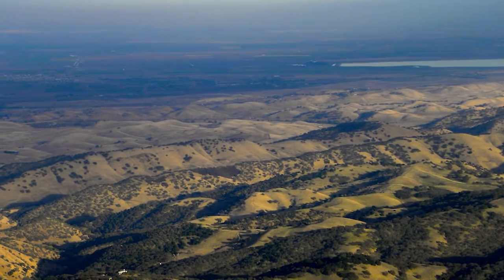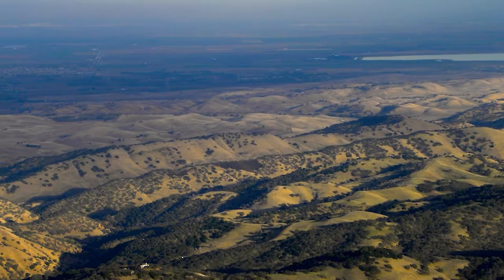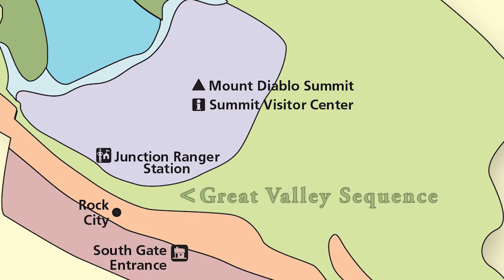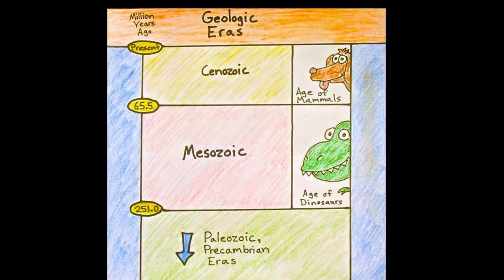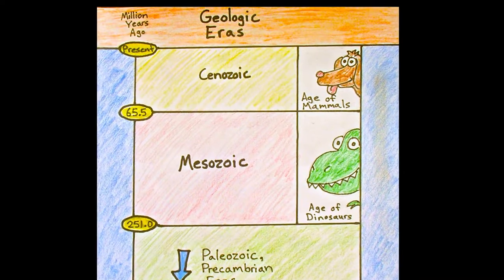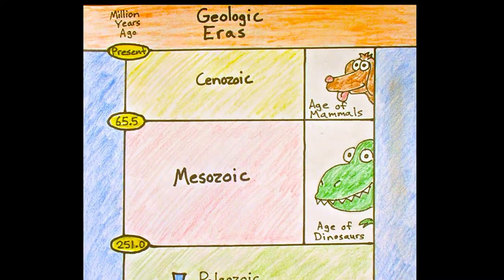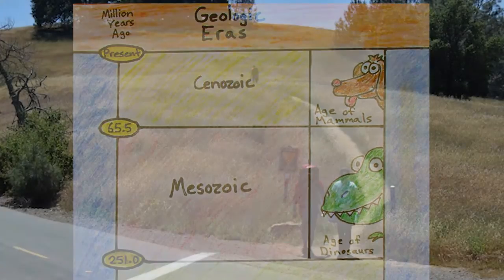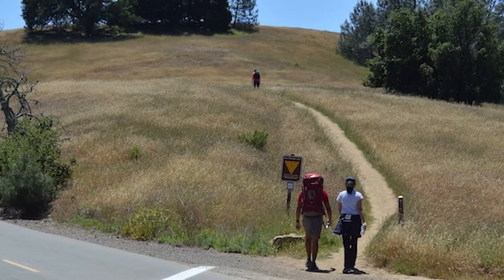2 1 Great Valley Sequence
Just below the Thrust Fault sign you've moved to another group of rocks and another time period: the Great Valley Sequence.

Illustration: age of dinosaurs, mammals, Patrick Hamilton; Great Valley Sequence, Mount Diablo Interpretive Association.